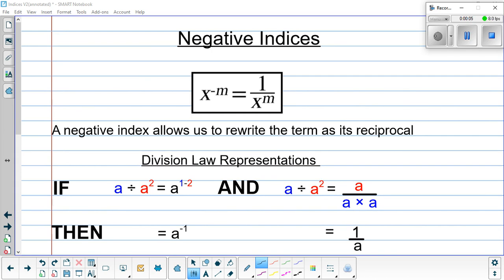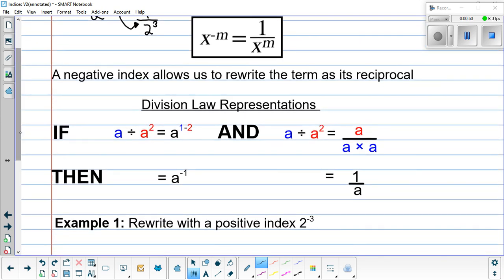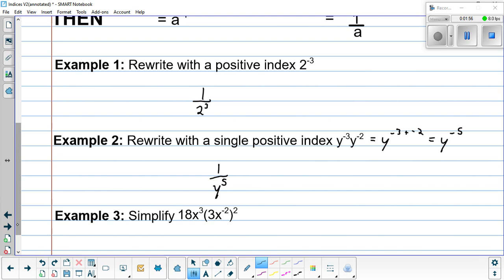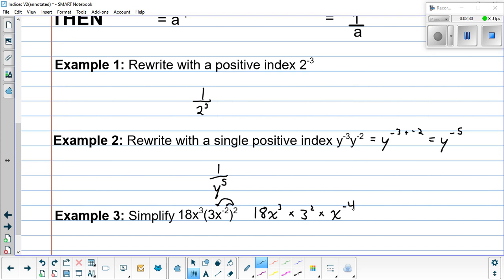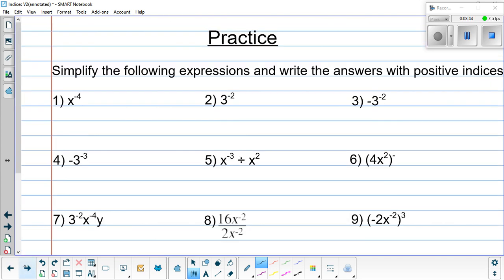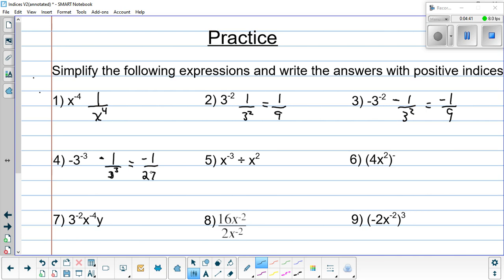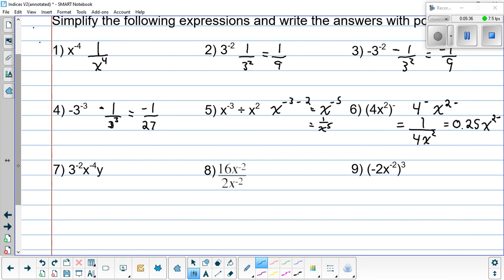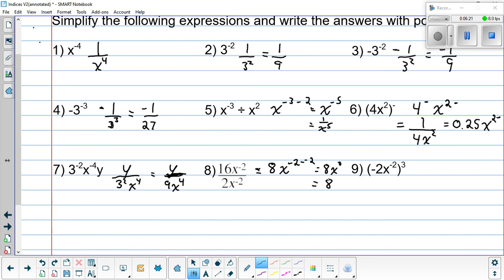128 - Indices - Negative Indices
This is the fourth video on the Law of Indices; How to simplify expressions that contain negative indices.  We look at how the different forms of a negative index can help us and be used alongside the other previous laws.